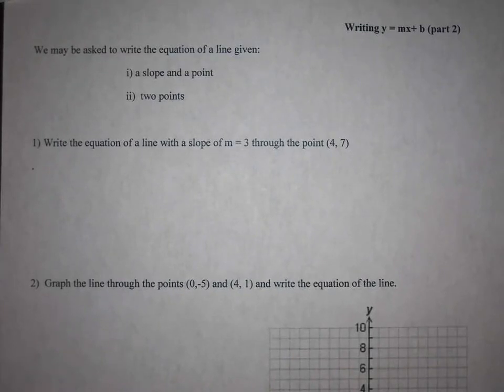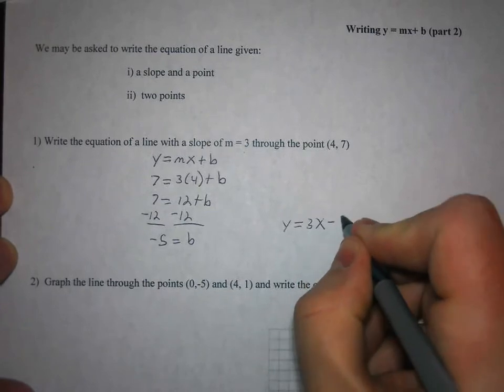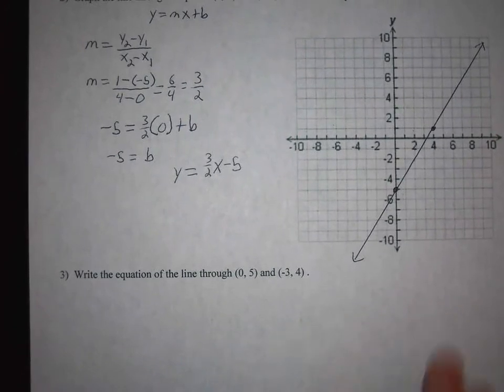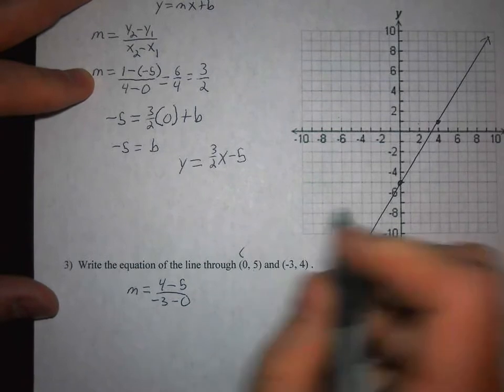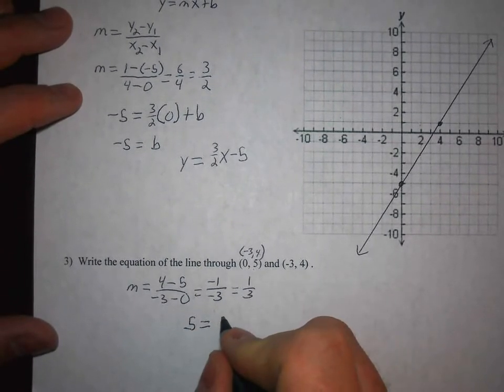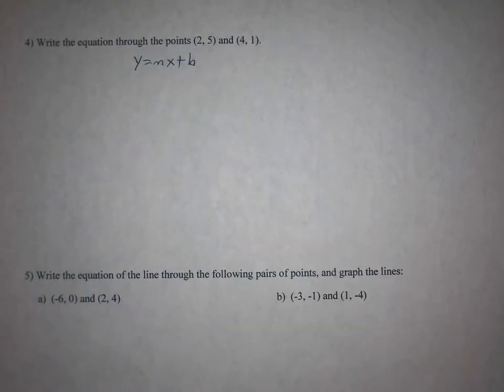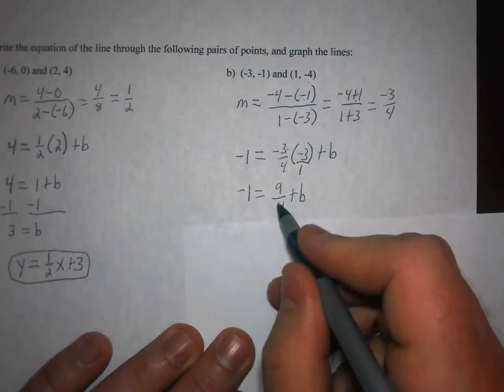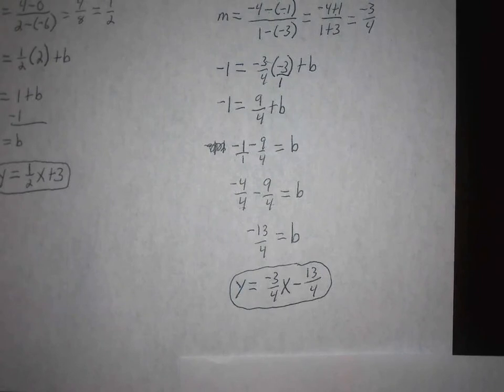Slope Intercept Part 2